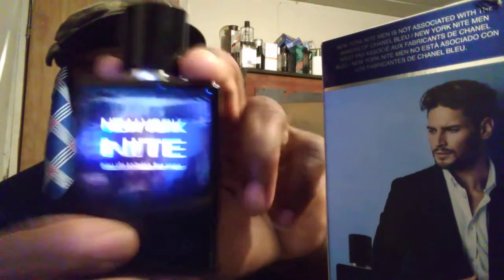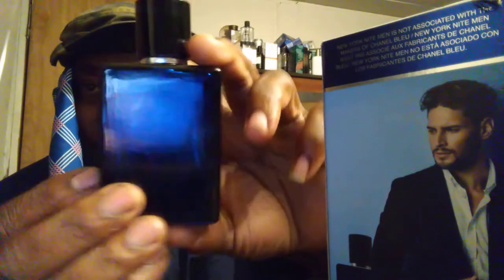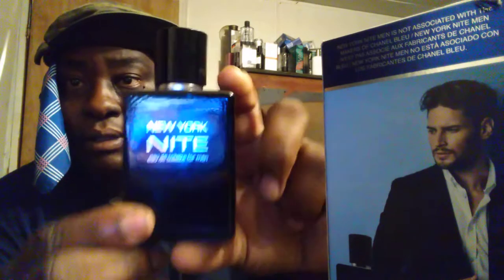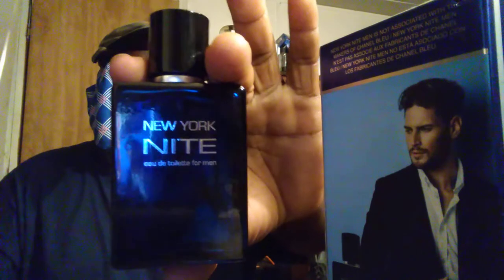Bleu da Chanel cologne clone review new York nite